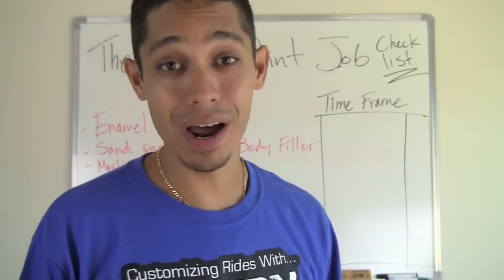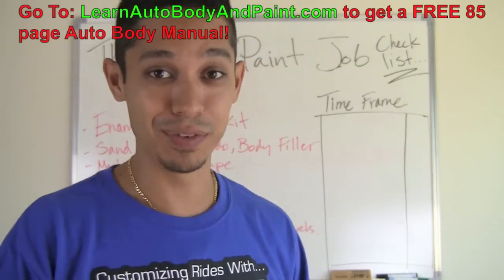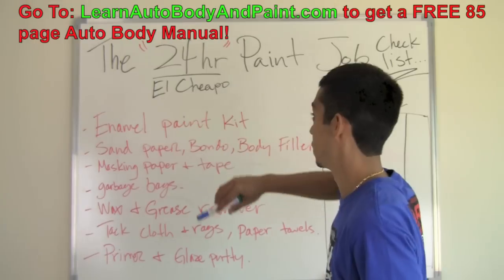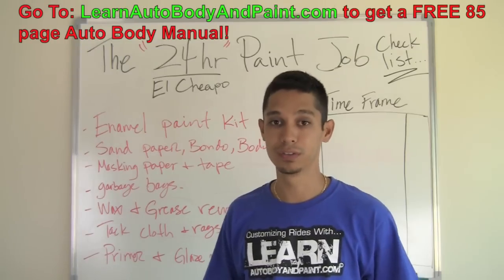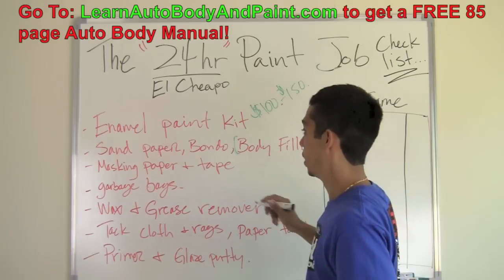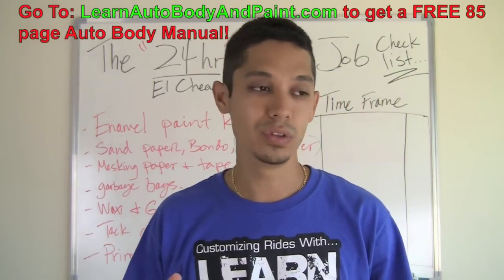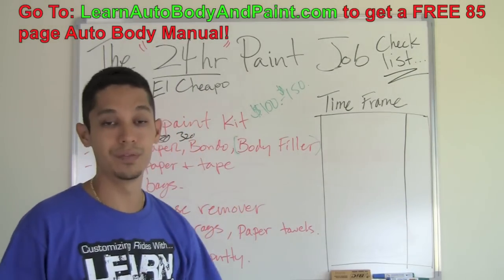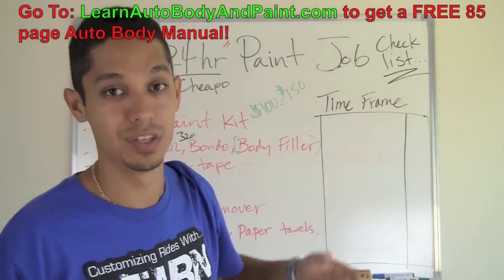24 Hour Paint Job - How To Paint a Car Fast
Get A Free 85 Page Auto Body & Paint Manual + 7-Day Video Boot-Camp Access